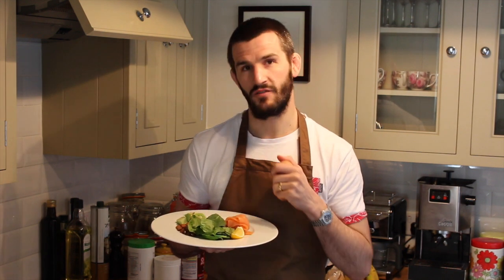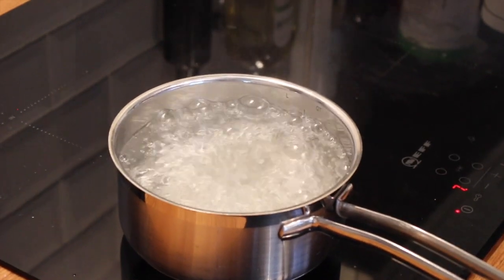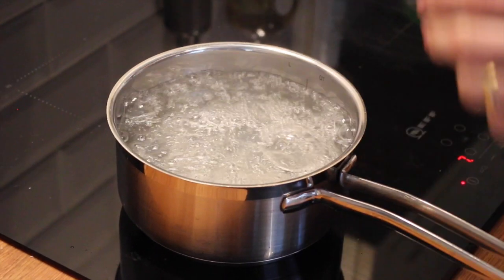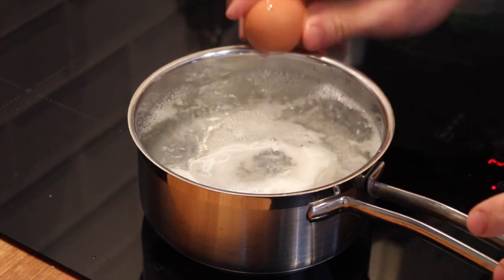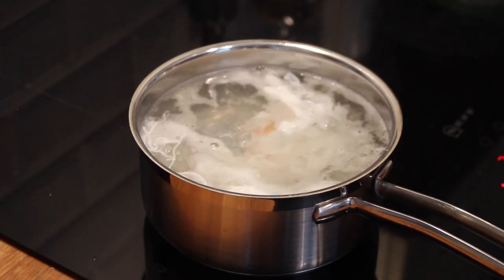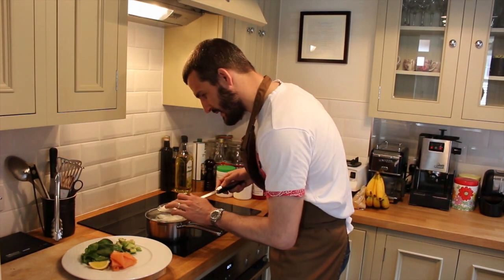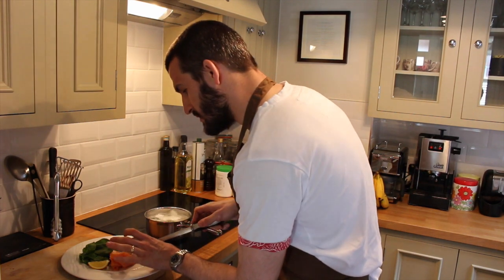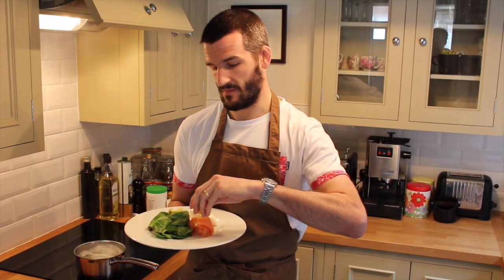Smoked salmon and poached eggs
70g smoked salmon, 25g almonds, handful of spinach, 2 eggs, 1/2 avocado, 1/4 lemon, splash white wine vinegar